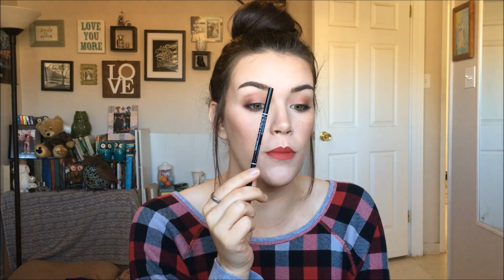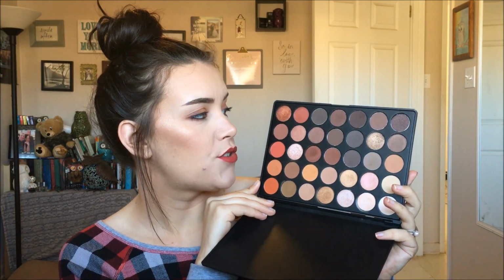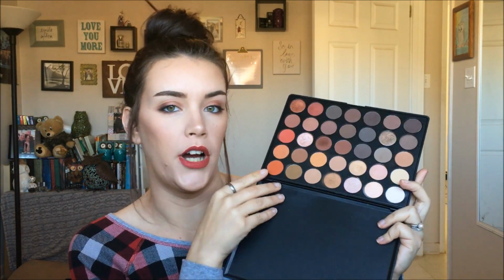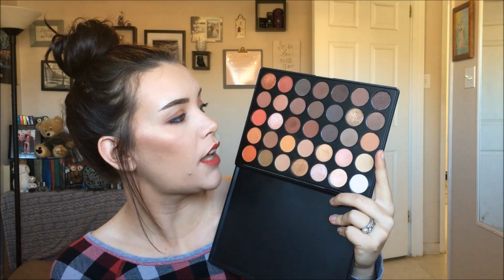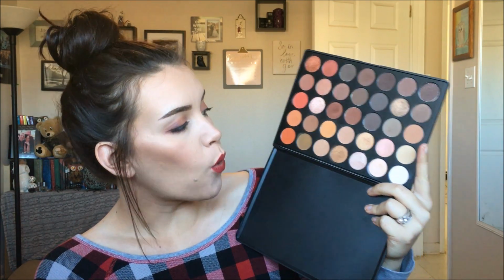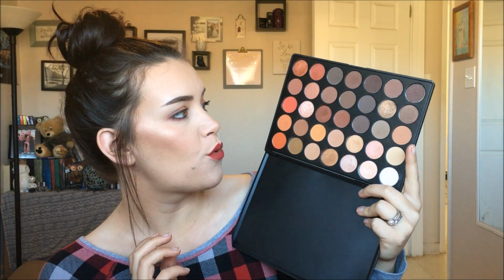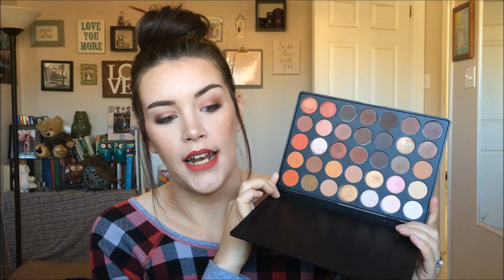End of the Year Favorites: Best of 2016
In case you missed it (or didn't want to sit through this bajillion year long video)..Here are all the products I mentioned:

Clinique Dramatically Different Gel
Maybelline Fit Me! Matte + Poreless (125 Nude Beige is my shade)
Sephora Bright Future Gel Serum Concealer (Custard)
NYX Cheek Duo in Double Date (Contour powder)
Milani Baked Blush (Dolce Pink)
Becca Shimmering Skin Perfector (Champagne Pop)
NYX Microbrow Pencil (Taupe)
Milani Stay Put Brow Color (Brunette)
Morphe 350 Palette
Morphe Little Palette (Copper Popper)
Anastasia Beverly Hills Modern Renaissance Palette
Benefit They're Real Tinted Lash Primer
Too Faced Better Than Sex Mascara
Maybelline Creamy Matte (Daringly Nude)
Colourpop Ultra Satin (Alyssa)
Colourpop Ultra Matte (Mars)
Kat Von D Studded Lipstick (Archangel)

The Morphe "Copper Popper" little palette is unfortunately sold out, but if smokey colors are your thang, the "Mama Drama" is still in stock